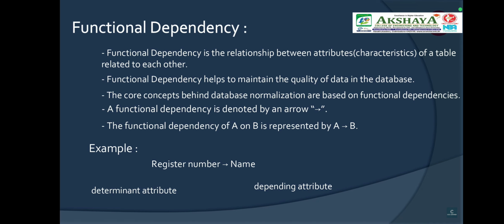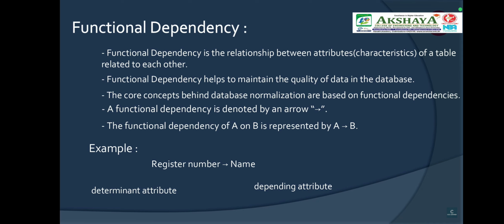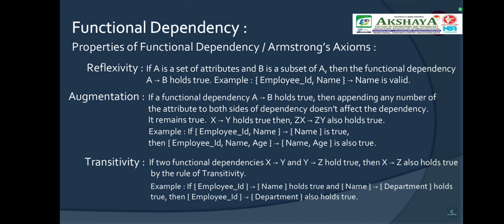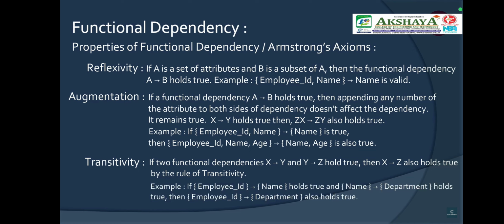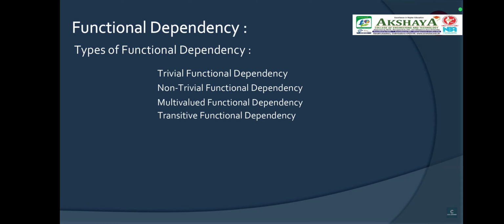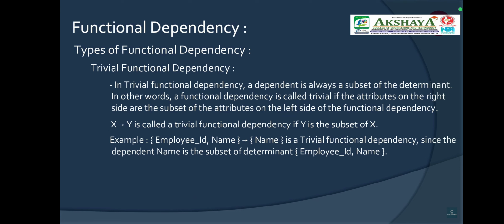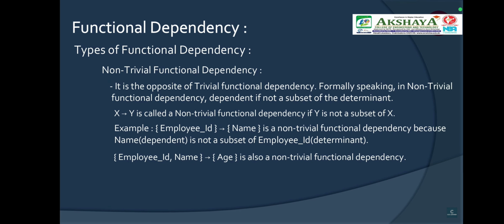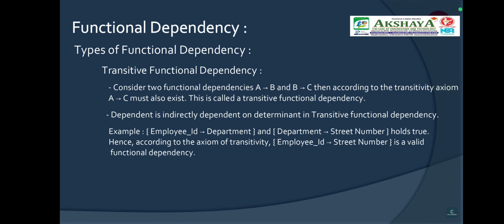Functional Dependency in DBDM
Functional Dependency in Database Design and Management (DBDM) is a relationship between attributes in a table, where one attribute's value uniquely determines another. If attribute A determines attribute B, it is denoted as A → B. Functional dependencies are crucial for identifying key attributes and ensuring data integrity. They form the foundation for normalization, which reduces redundancy and improves database efficiency. Proper understanding and use of functional dependencies help design robust and consistent relational databases.
By
S.Poorna Prakash/AP-AI&DS